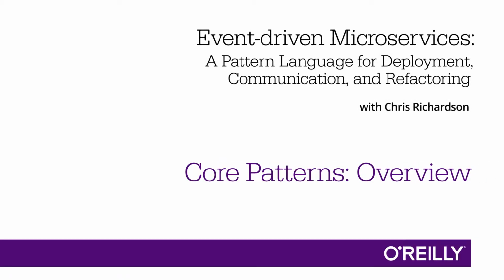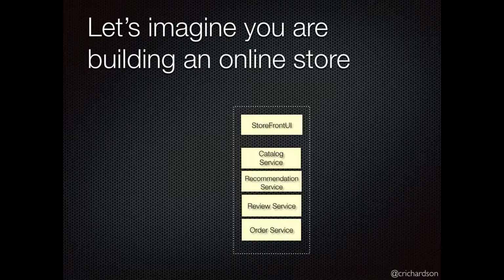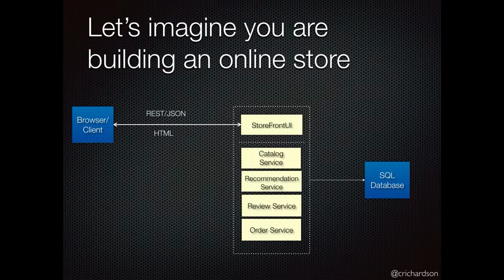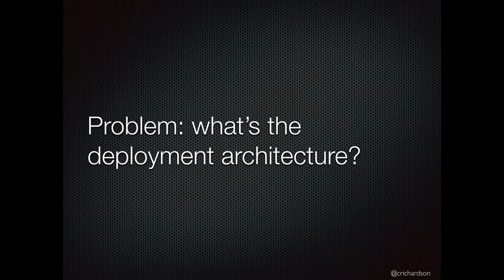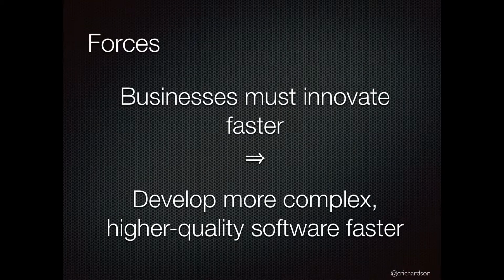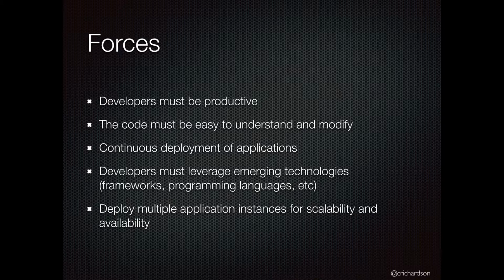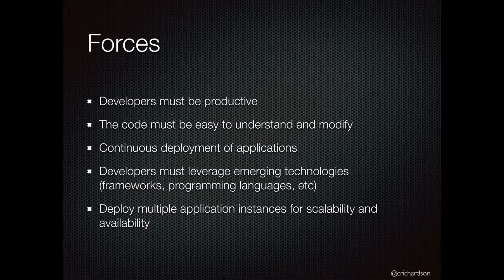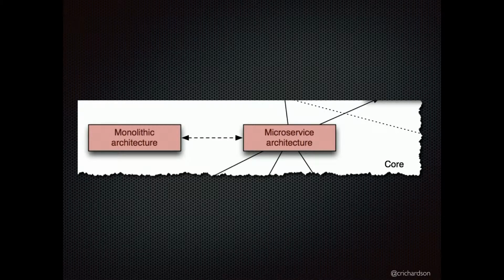2.1 Core Patterns Overview Event Driven Microservices